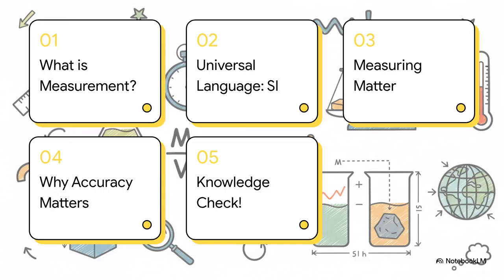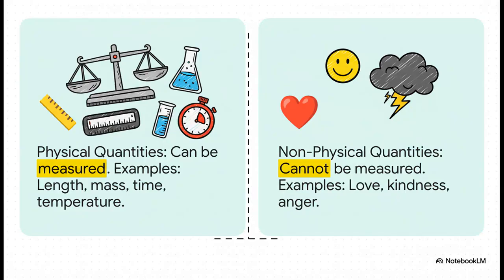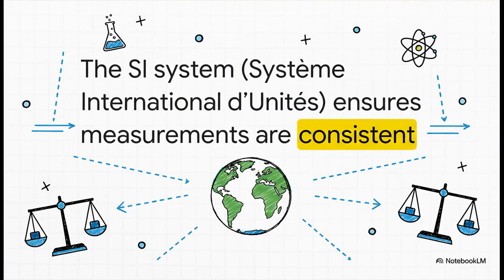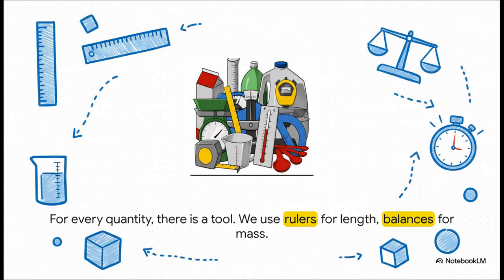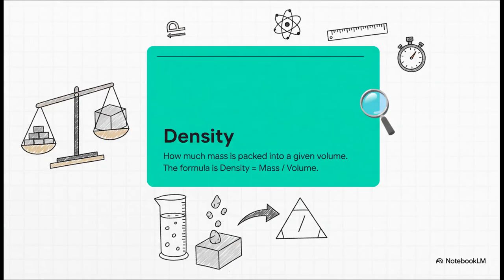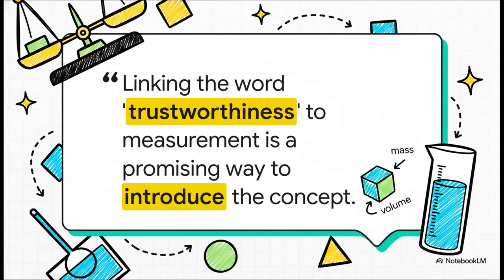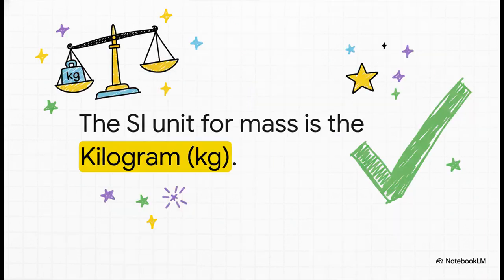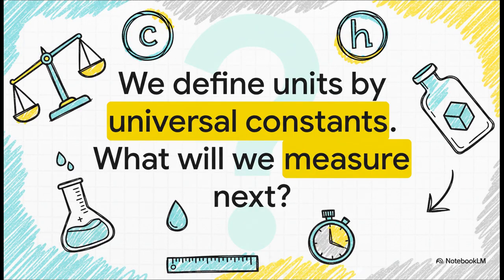Measurement Revision Guide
Science - Measurement - Revision and Quiz